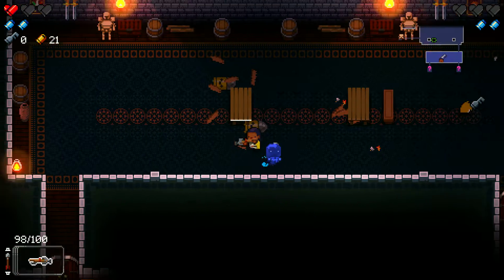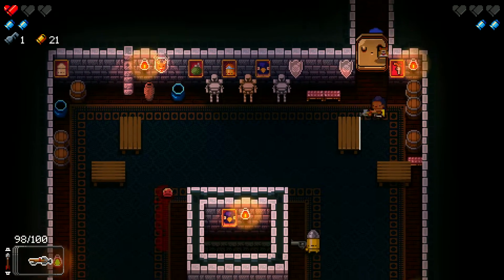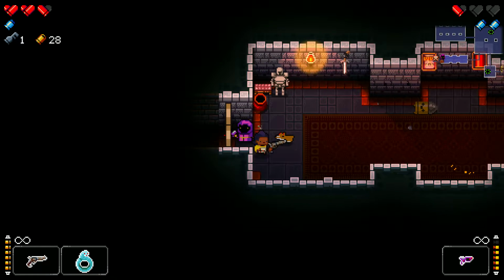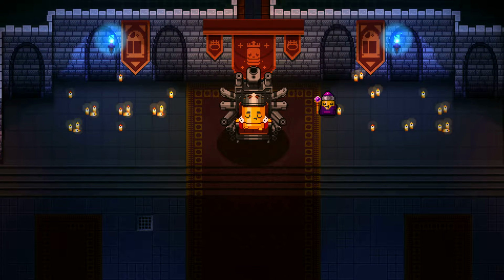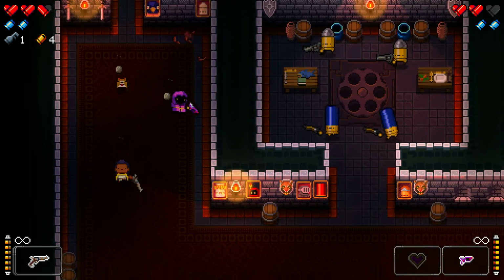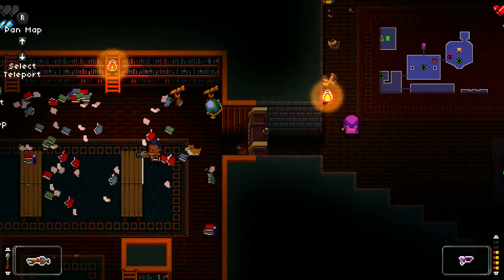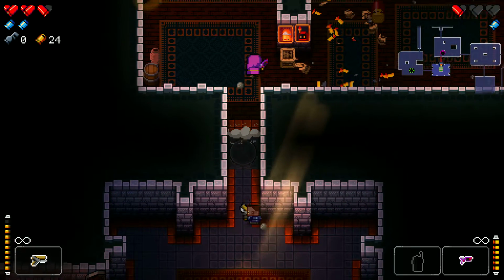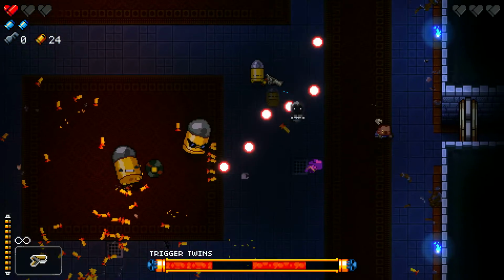Cam and Commander Play: ENTER THE GUNGEON Part 1: Crying will not save you.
We are the worst at this game.

I'm pretty decent alone, I swear!